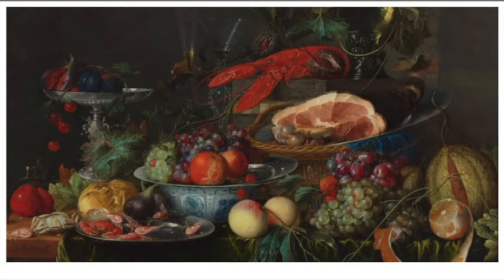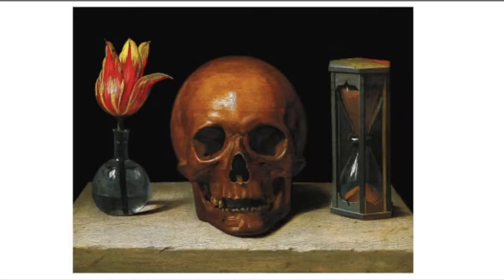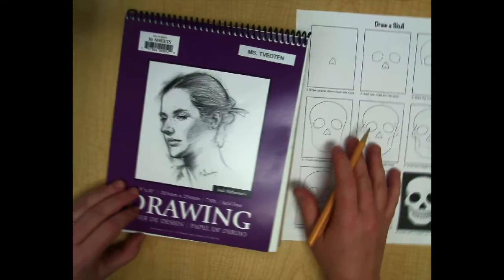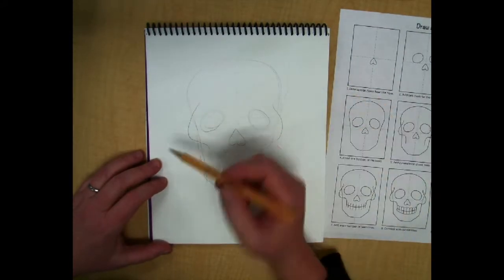Vanitas Still Life